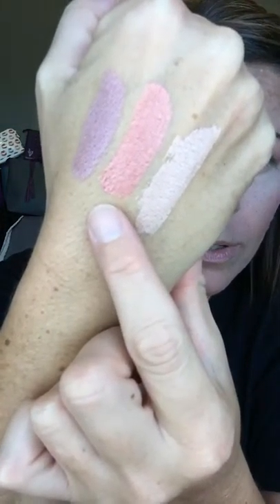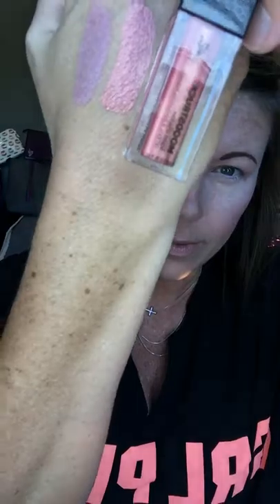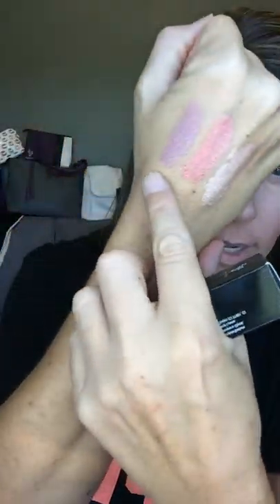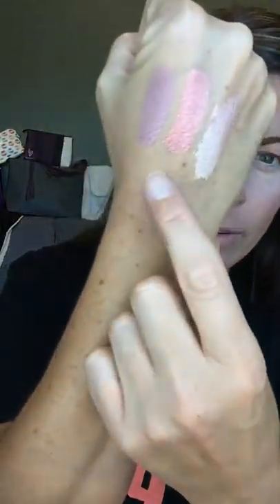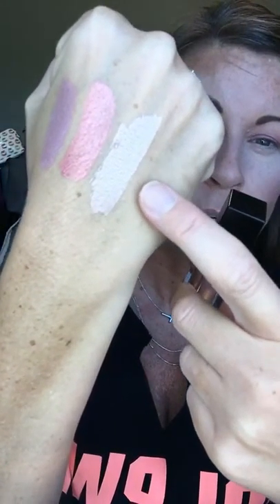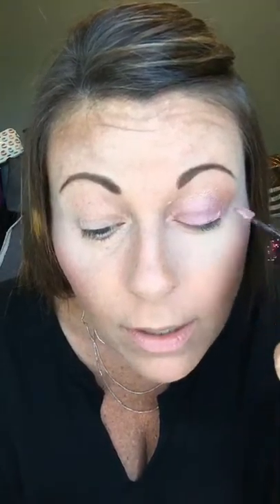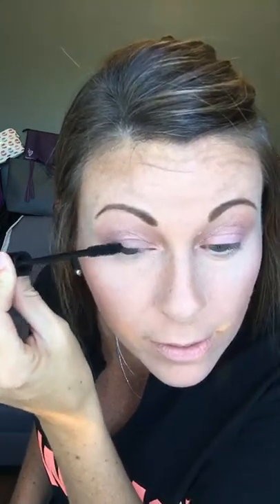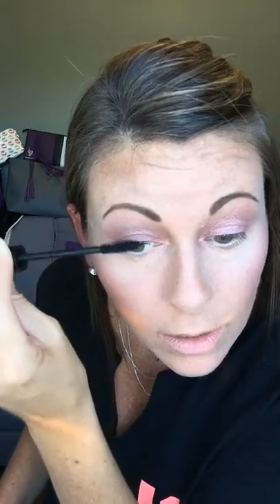Younique Liquid Shadow in businesslike and reverent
Radlashwithkelly.com